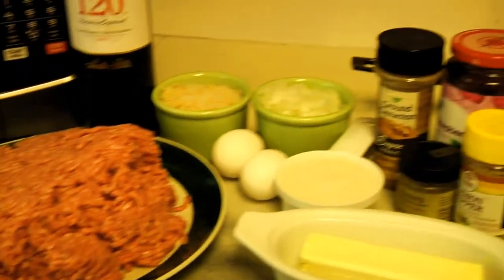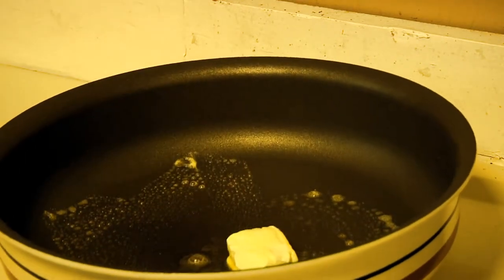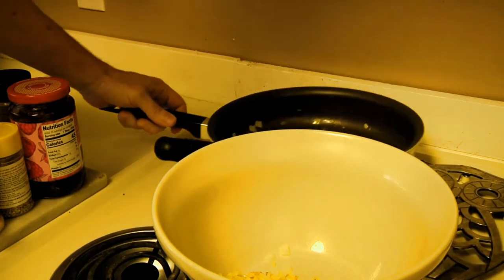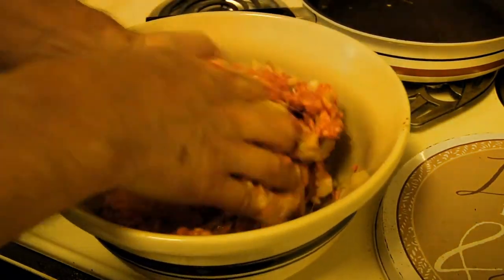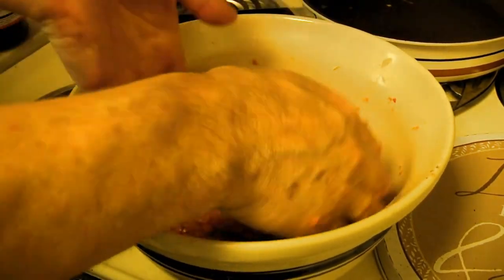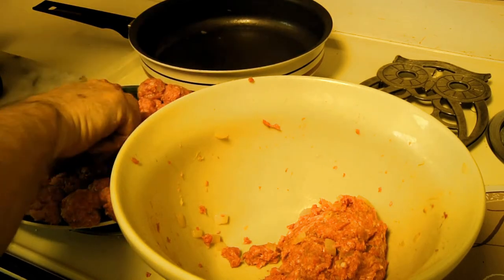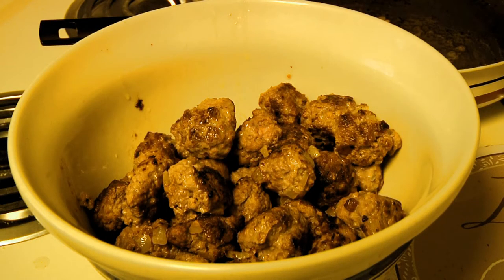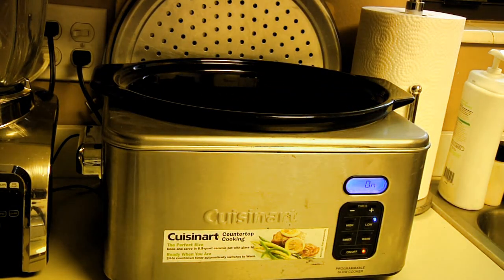Swedish Meatballs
Whether you're looking for something tasty for dinner or you need a pile of appetizers for a party, these sweet-ish morsels are just the ticket.